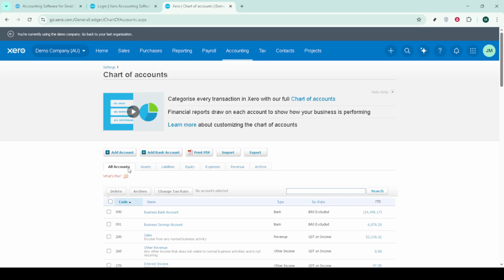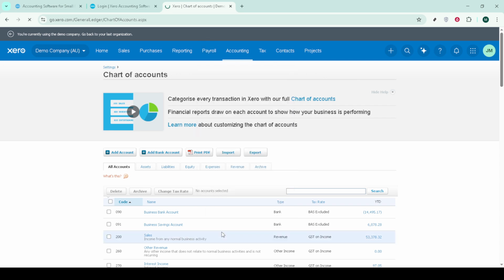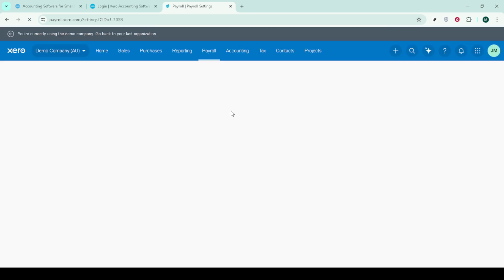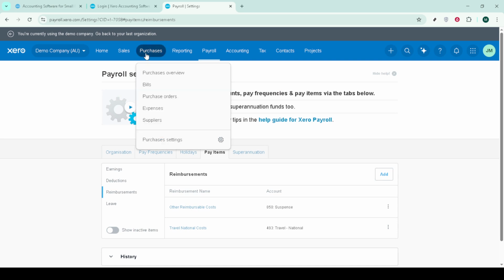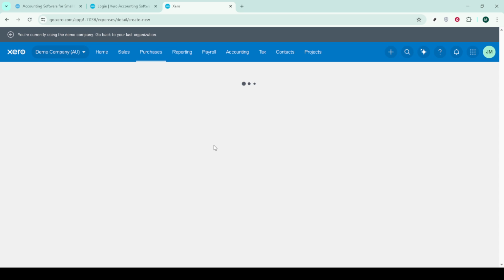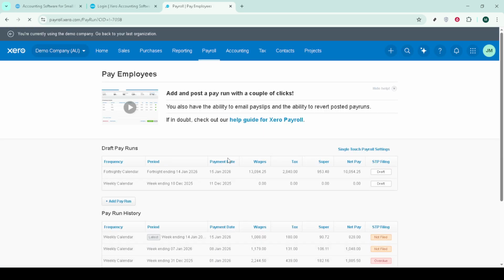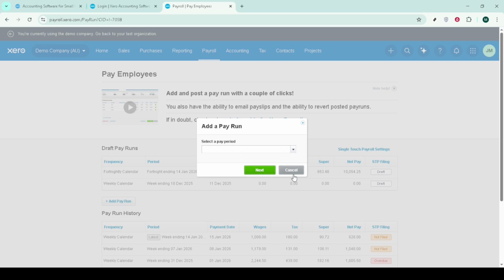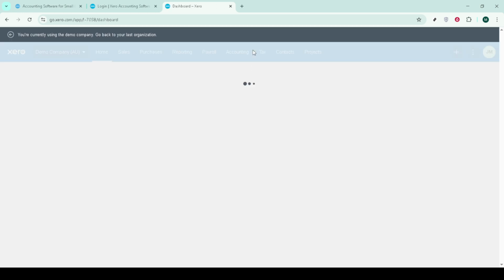Xero Payroll: How to Reconcile Employee Reimbursements Via Expense Claims [Full Guide 2026]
In today's video we cover: xero payroll reimbursements tutorial, reconcile employee reimbursements xero step by step, xero expense claims payroll workflow 2026, process expense reimbursements xero payroll guide, record employee expenses and repayments xero tutorial, xero accounting payroll reimbursement setup, manage expense claims and reconciliation xero guide, xero bookkeeping tips and tricks, xero beginner guide, xero accounting full guide 2026, xero payroll tutorial, xero training video